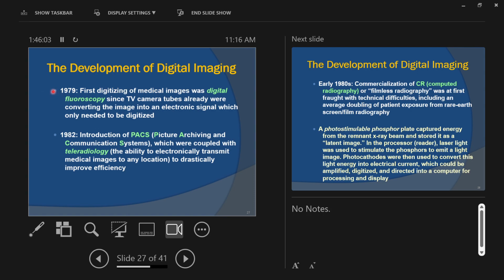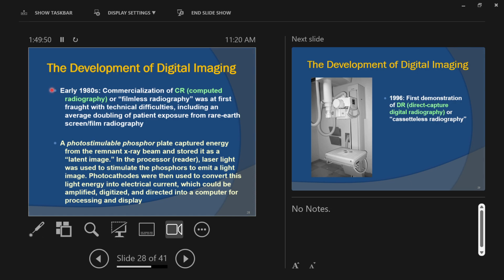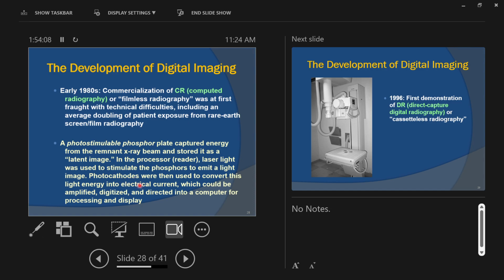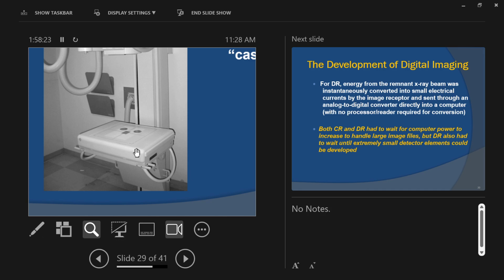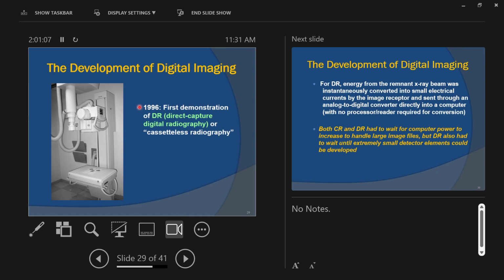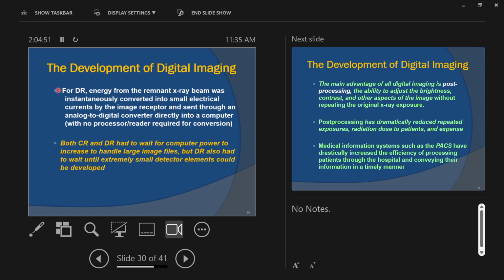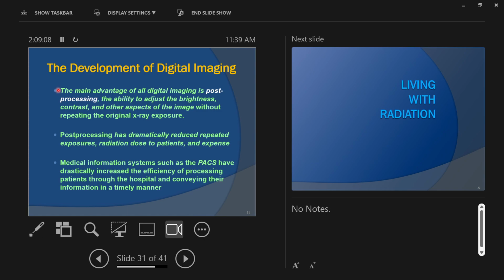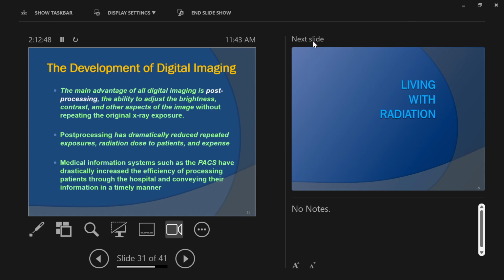Introduction To Radiographic Science Part Three